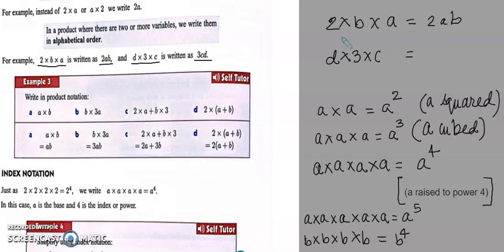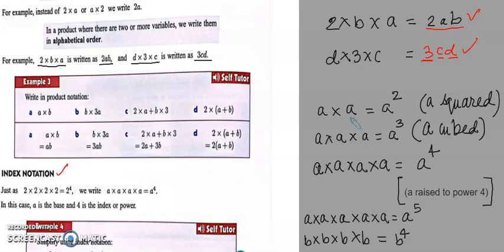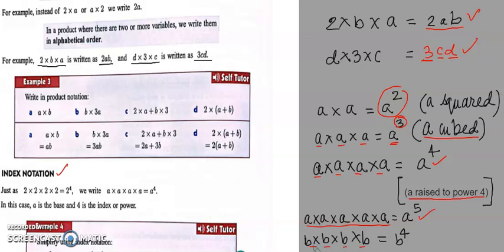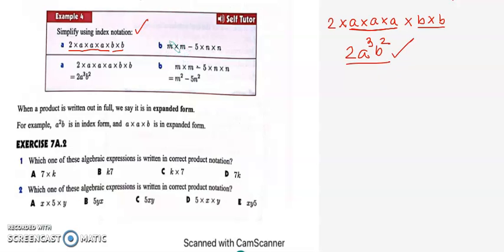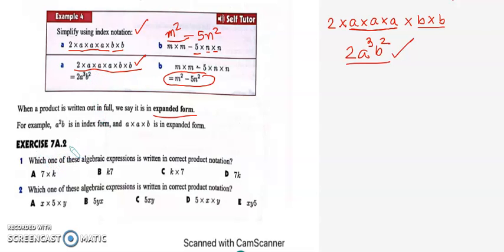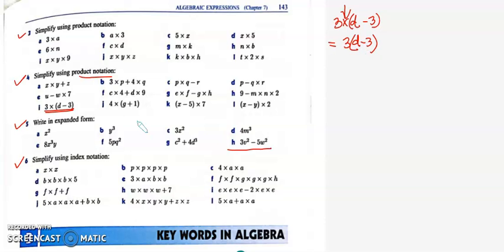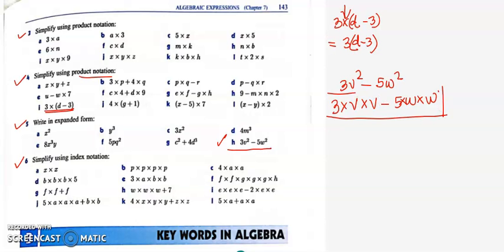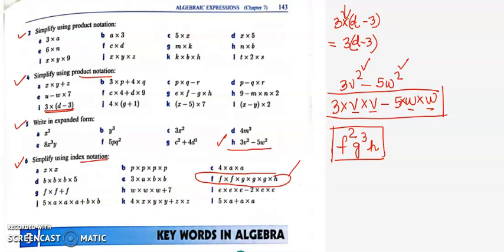Algebraic expression class 1A by Amit Sir | Algebra class | IB algebra class